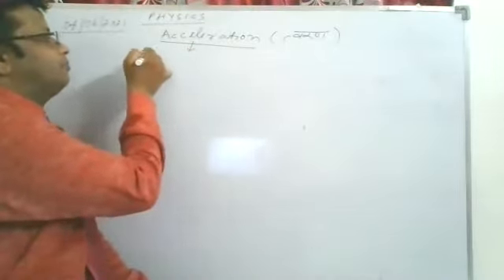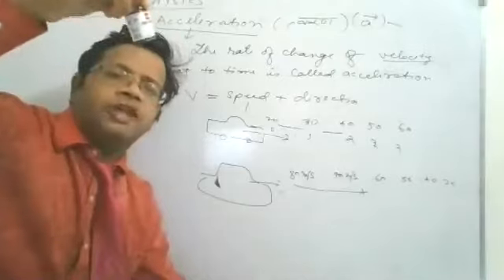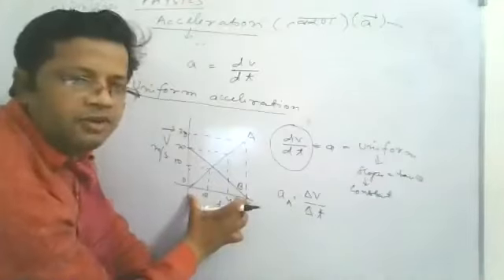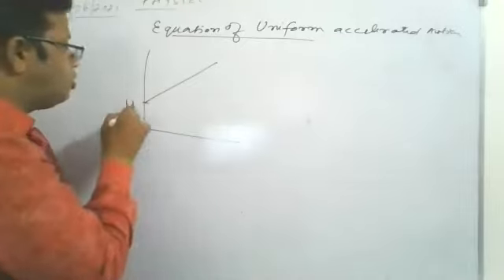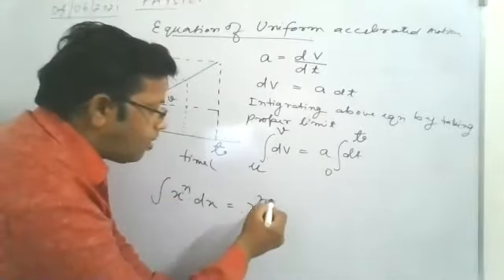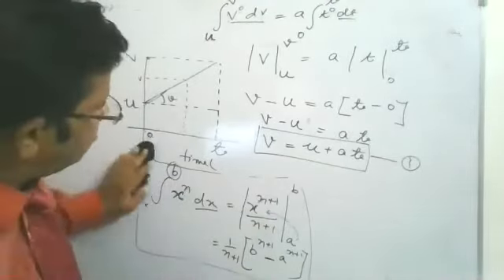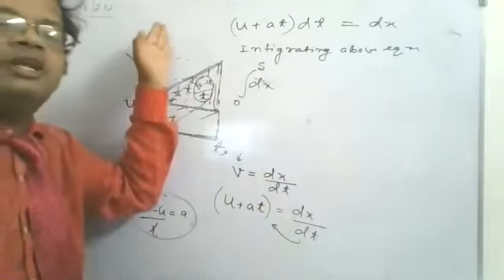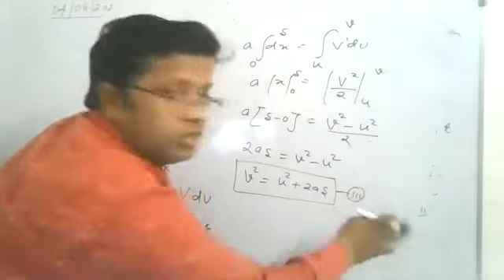EQUATION OF UNIFOEM ACCLERATED MOTION CLASS 11 PHYSICS